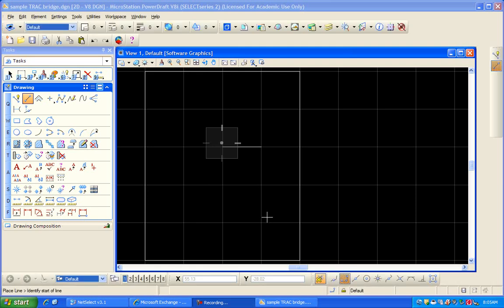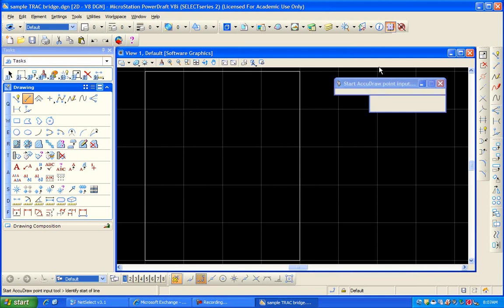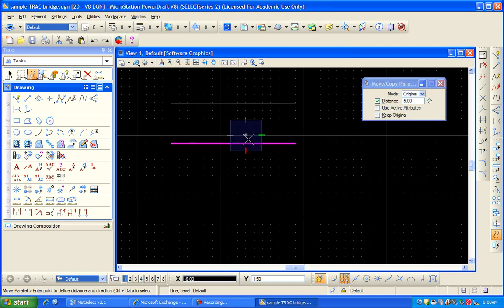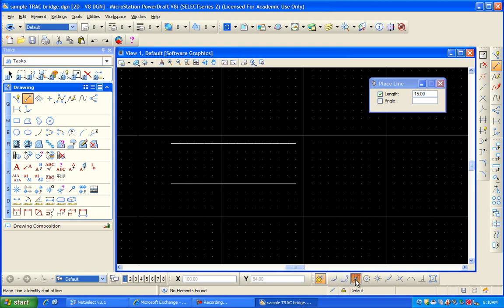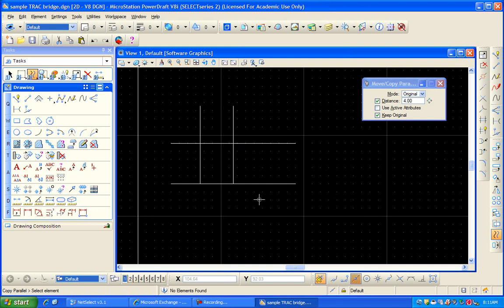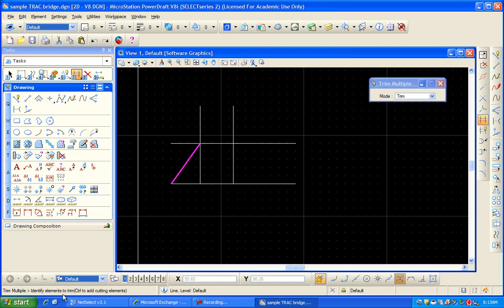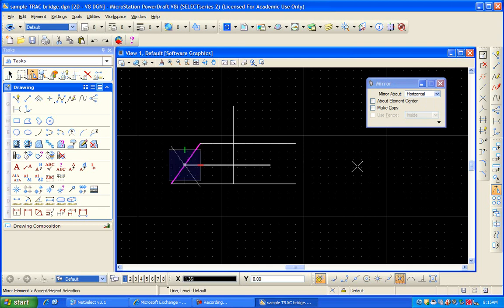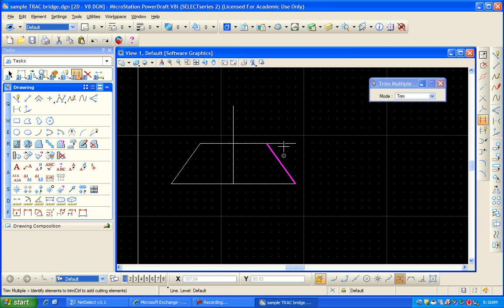3b Draw Side View